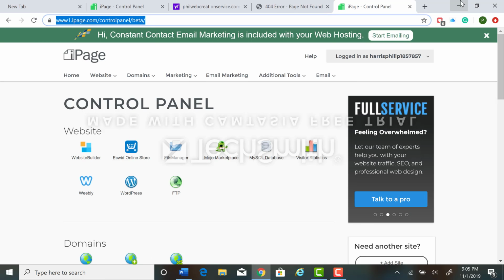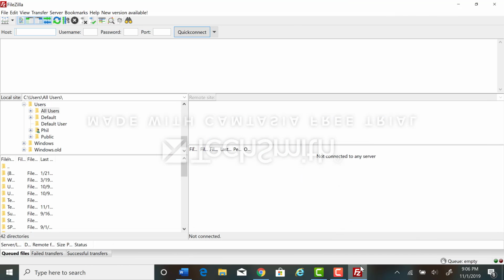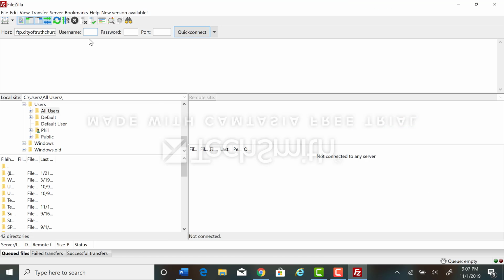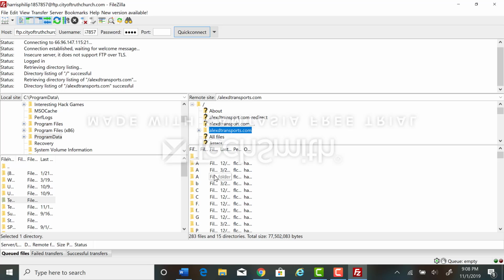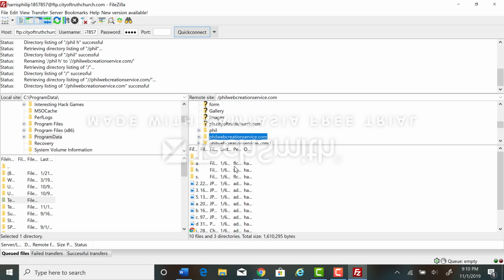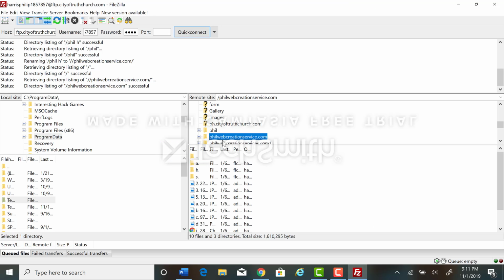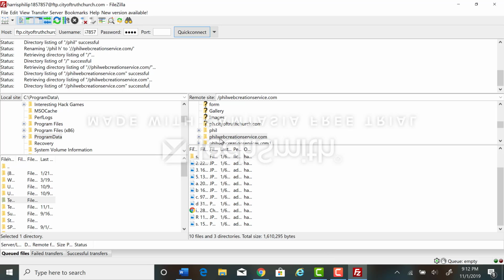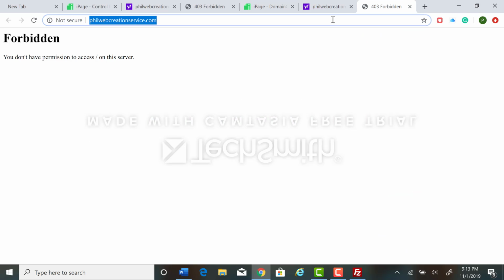How to put your website online using Web host and Web Server